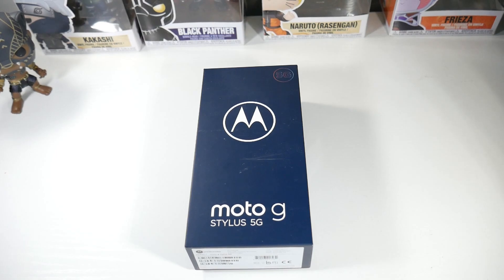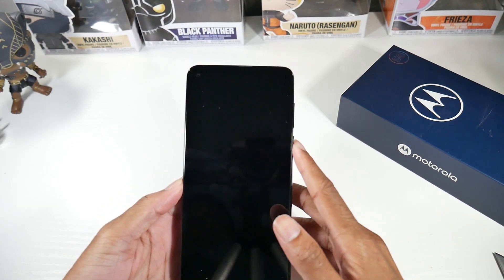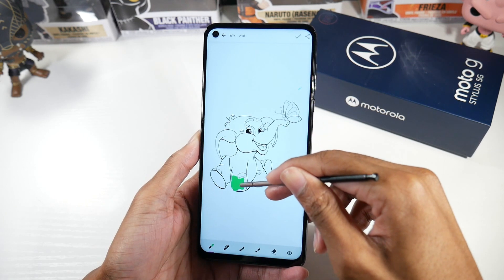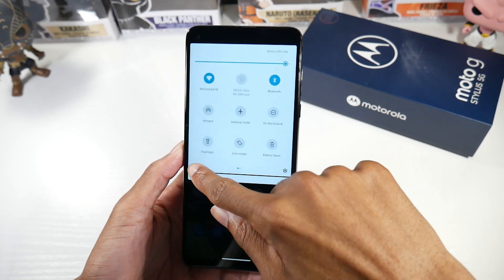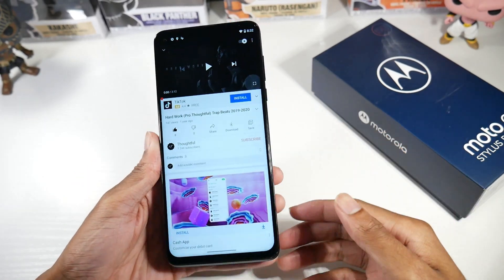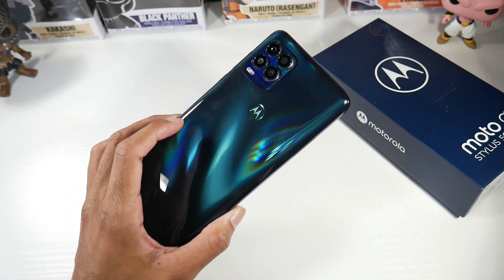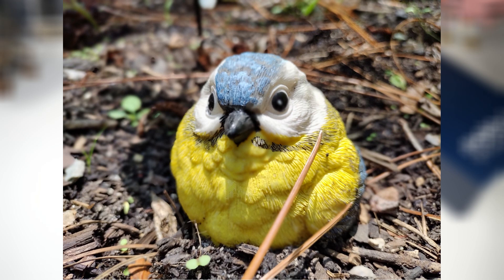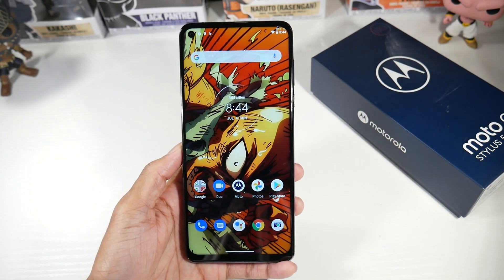Motorola Moto G Stylus 5G Unboxing & First Impressions! (2021)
Moto G Stylus 5G

Cheap Prices For Androids:
Motorola Moto G Stylus 5G Unboxing & First Impressions!